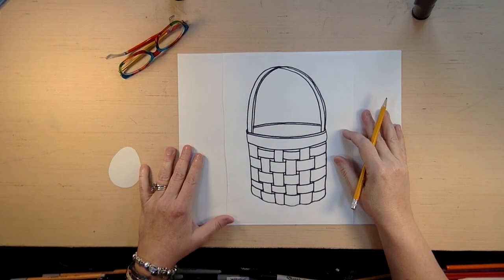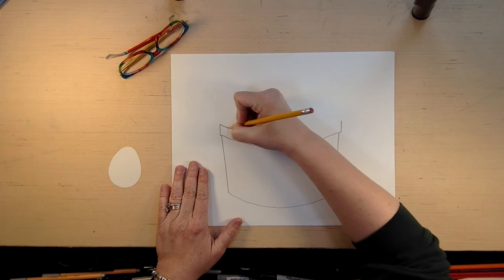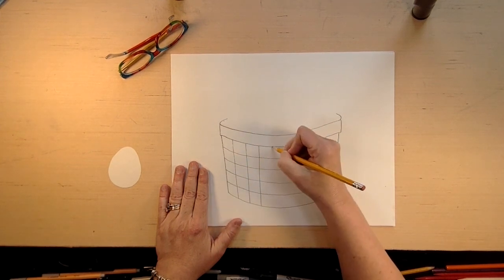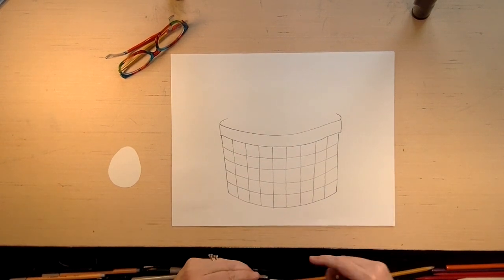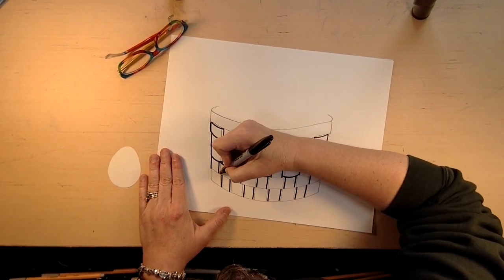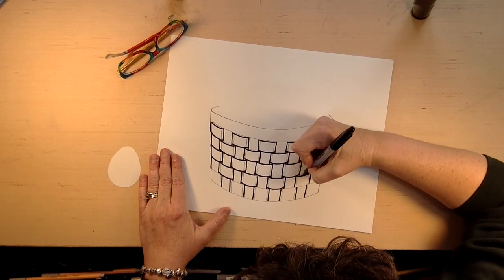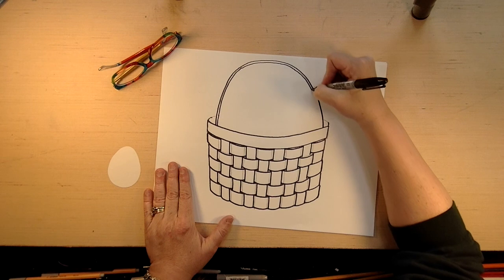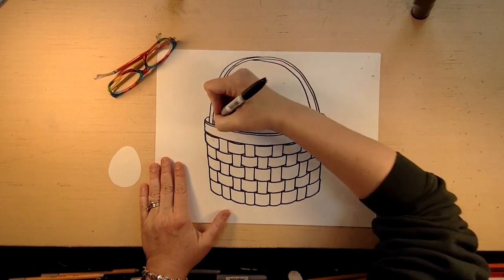Drawing a Weaved Basket with Carolyn Stich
It's Easter weekend, so lets draw a woven basket for a beautiful card for our friends and family. You can fill your basket with Easter eggs or flowers or anything you would like. Have fun and Happy Easter weekend!